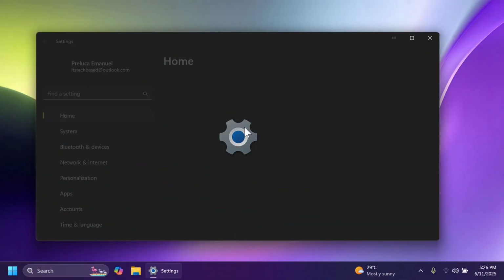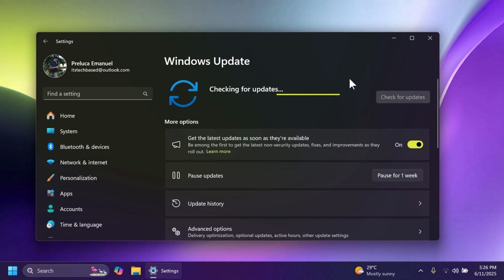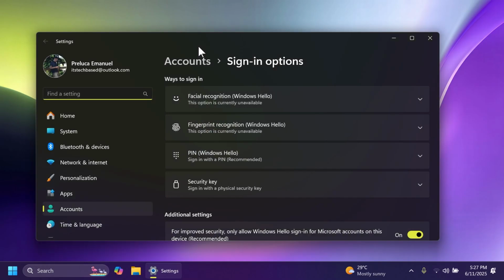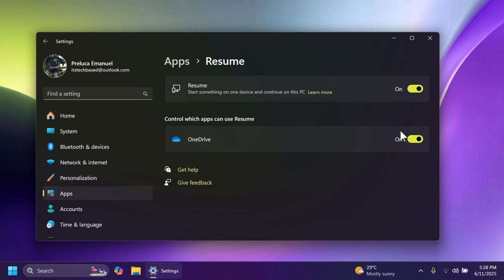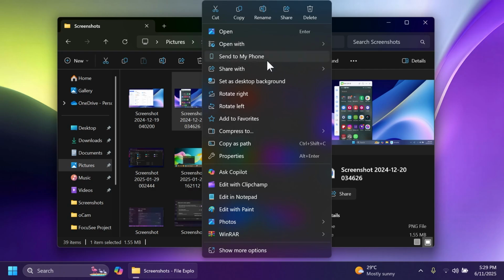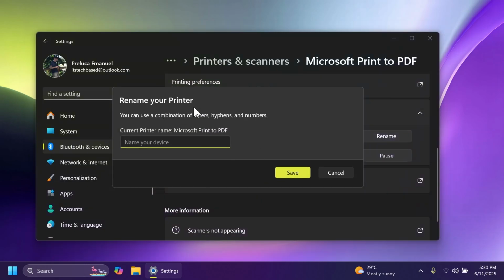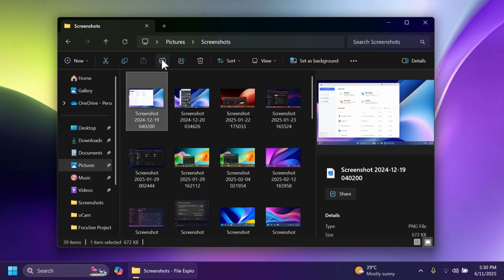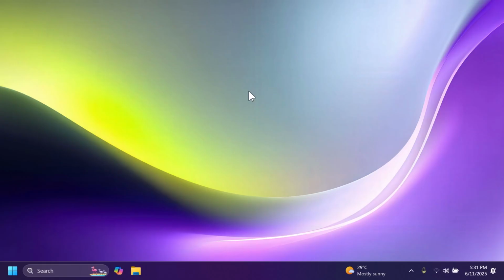New Windows 11 24H2 June 2025 Update – New Features in the Main Release (KB5060842)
New Windows 11 24H2 June 2025 Update – New Features in the Main Release (Build 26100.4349 or KB5060842)